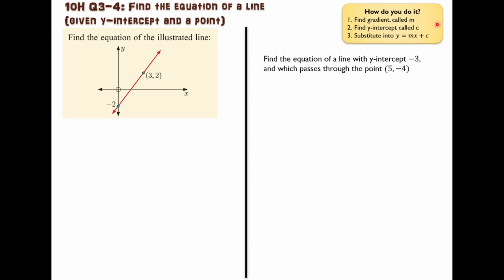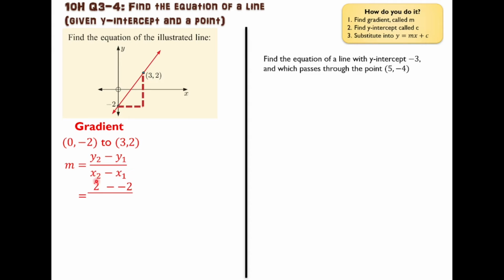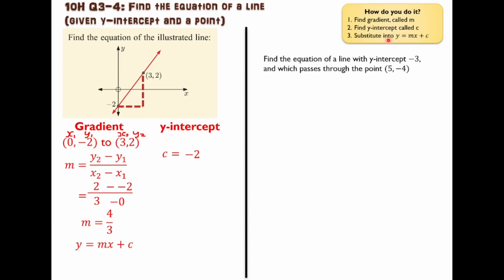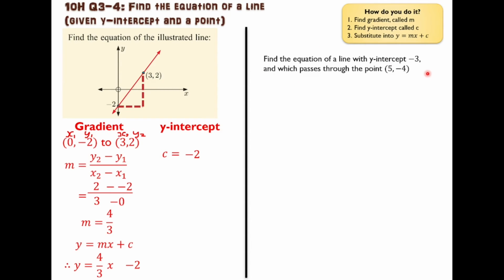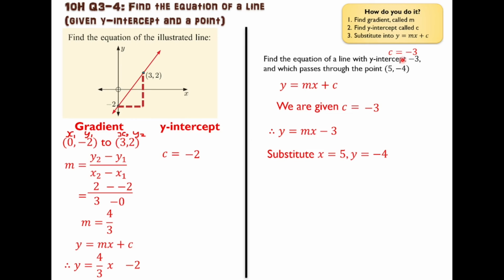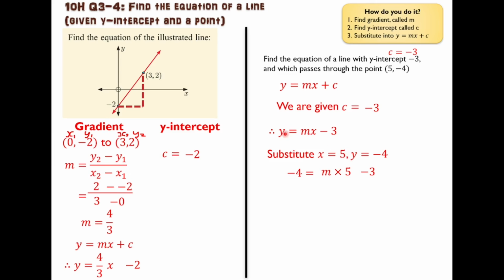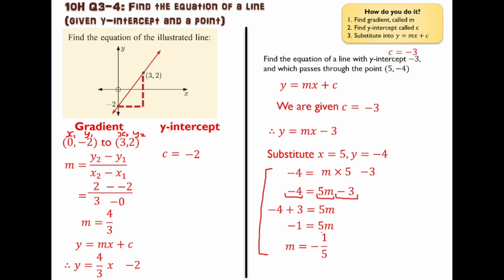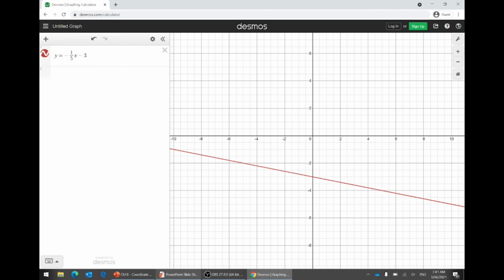Ex 10H Q3-4 Find the equation of a line (given y-intercept and a point)